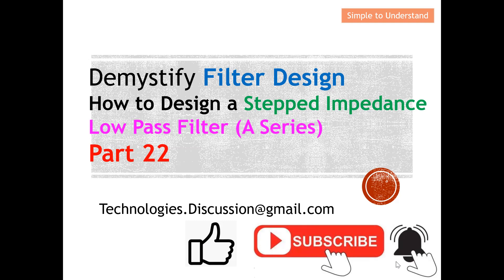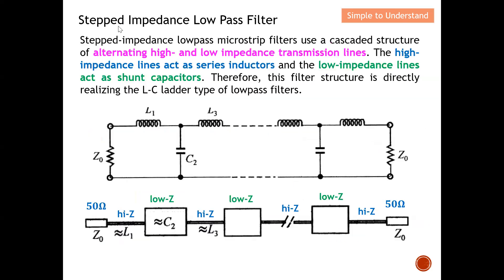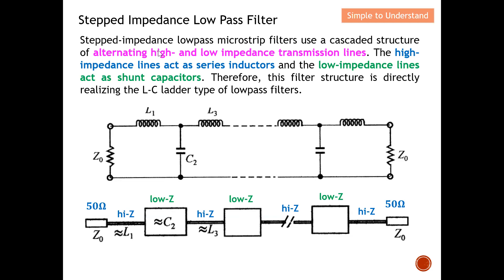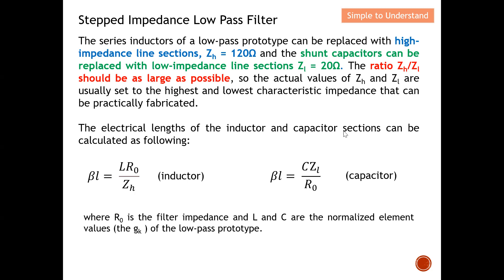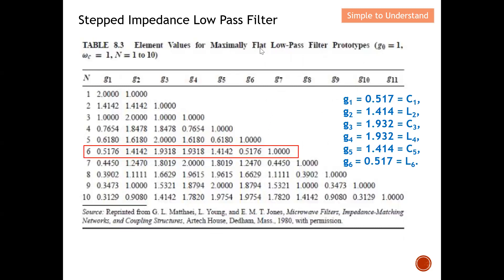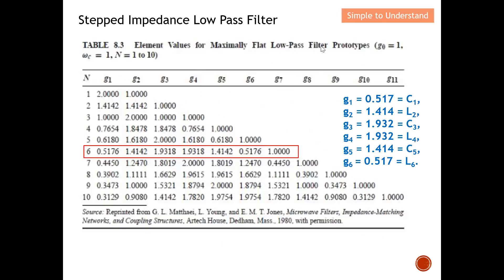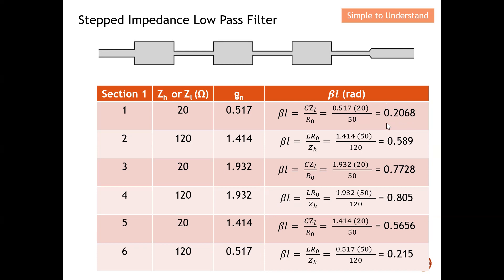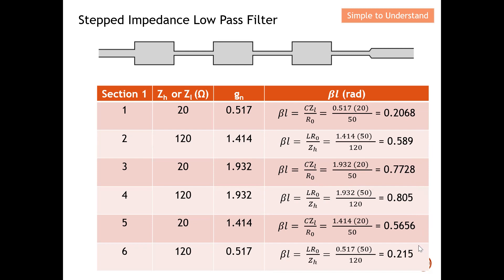Filter Design #22. How to Design Alternating High-Low Stepped Impedance Microstrip Lowpass Filter.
Filter Design #22. How to Design Stepped Impedance Alternating High-Low Impedance Lowpass Filter.

B Series: Filter Design 23. How to Obtain the Width & Length of Microstrip Line for Step Impedance LPF.

A relatively easy way to implement low-pass filters is to use alternating sections of very high and very low characteristic impedance lines.

Such filters are usually referred to as stepped-impedance, or hi-Z, low-Z filters, and are popular because they are easier to design and take up less space than a similar low-pass filter using stubs.

Stepped-impedance low-pass filter use distributed elements and it exhibit some frequency dependency. Hence, it involved approximations and therefore their electrical performance is not as good as desired, so the use of such filters is usually limited to applications where a sharp cutoff is not required.

Stepped-impedance lowpass microstrip filters use a cascaded structure of alternating high- and low impedance transmission lines. The high-impedance lines act as series inductors and the low-impedance lines act as shunt capacitors. Therefore, this filter structure is directly realizing the L-C ladder type of lowpass filters.

The series inductors of a low-pass prototype can be replaced with high-impedance line sections, Zh = 120Ω and the shunt capacitors can be replaced with low-impedance line sections Zl = 20Ω. The ratio Zh/Zl should be as large as possible, so the actual values of Zh and Zl are usually set to the highest and lowest characteristic impedance that can be practically fabricated.

The electrical lengths of the inductor and capacitor sections can be calculated as following:

where R0 is the filter impedance and L and C are the normalized element values (the gk ) of the low-pass prototype.

Design a stepped-impedance low-pass filter having a maximally flat response and a cutoff frequency of 2.5 GHz. It is desired to have more than 20 dB insertion loss at 4 GHz. The filter impedance is 50Ω; the highest practical line impedance is 120Ω , and the lowest is 20Ω. Consider the effect of losses when this filter is implemented with a microstrip substrate having d = 0.158 cm, 𝜀r = 4.2, tan δ = 0.02, and copper conductors of 0.5 mil thickness.